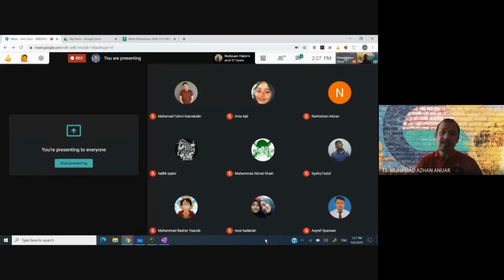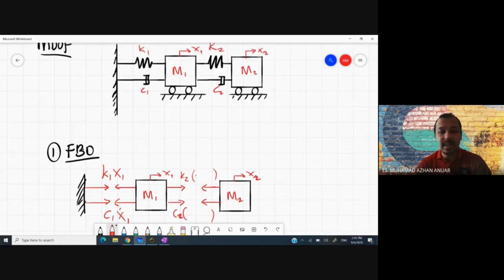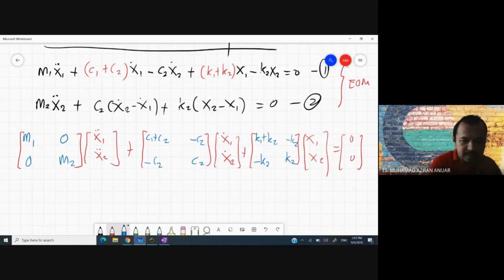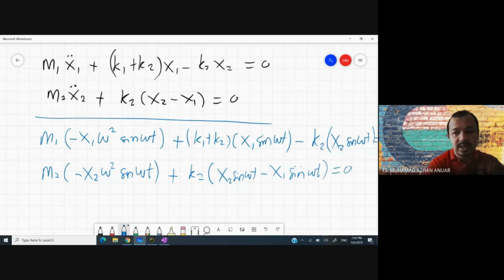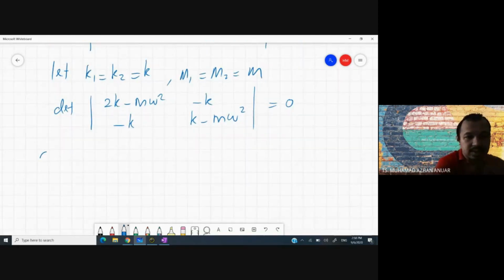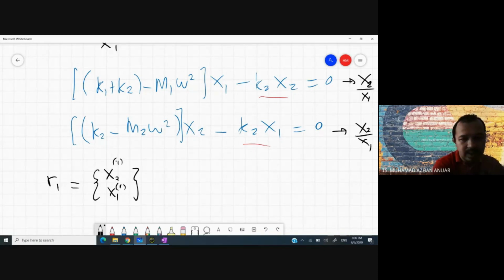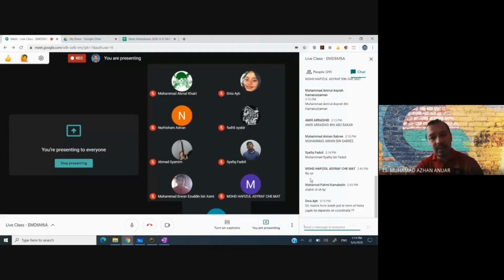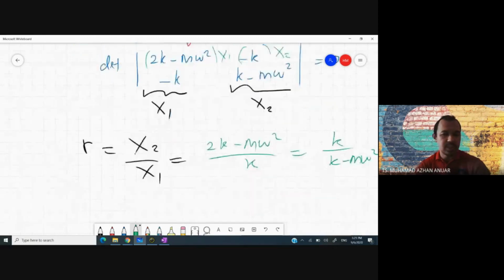Ch4 1 Two Degree of Freedom System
In this video, an introduction to 2DOF system will be discussed.  Detail derivation of EOM, natural frequencies, mode shapes and responses for two degree of freedom system are presented.